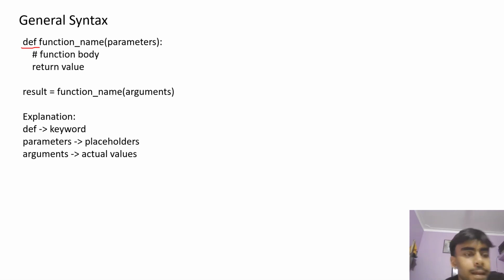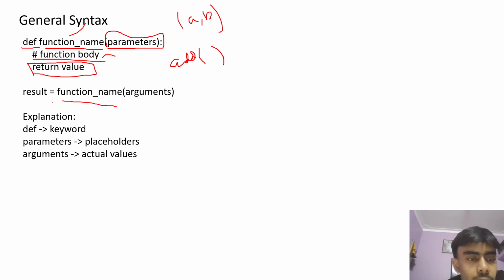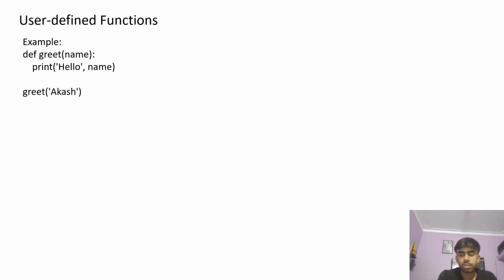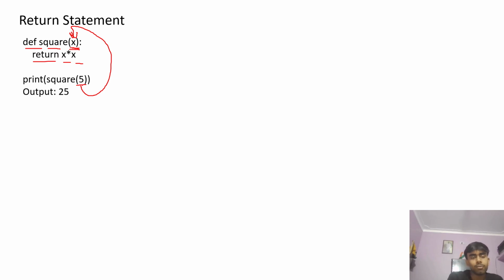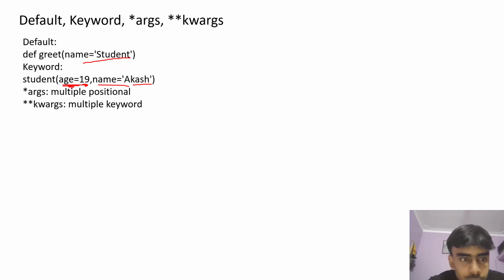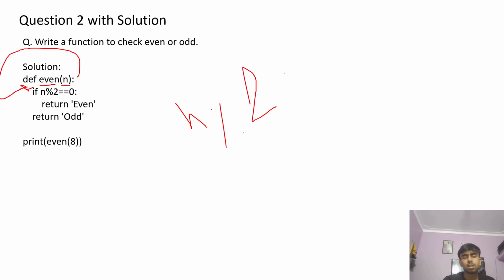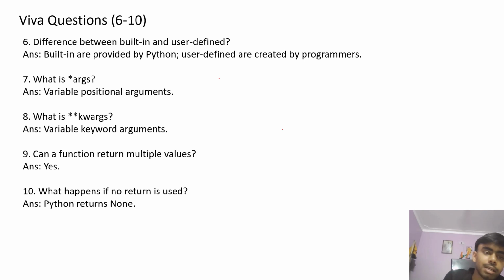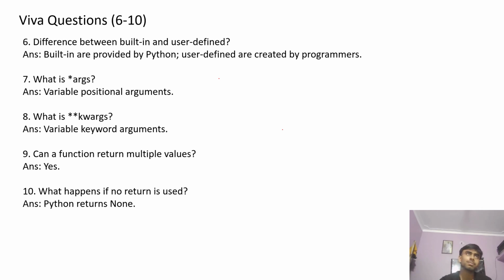Python Functions Explained 🔥 | Complete Basics for Beginners | Python Tutorial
# Python Functions Explained | Complete Python Basics for Beginners

In this video, you'll learn **Python Functions** from scratch in a simple and beginner-friendly way. Functions are one of the most important concepts in Python, and mastering them will help you write cleaner, reusable, and more efficient code.

📚 **Topics Covered**

* Function Syntax
* Creating User-Defined Functions
* Built-in Functions
* Parameters & Arguments
* Return Statement
* Function Calling
* Variable Scope
* Real-Life Examples
* Best Practices
* Common Mistakes

🚀 By the end of this video, you'll understand how Python functions work and be ready to solve coding problems with confidence.

python
python tutorial
python functions
functions in python
python basics
learn python
python for beginners
python programming
python syntax
parameters and arguments
return statement
coding
programming
python course
computer science
btech python